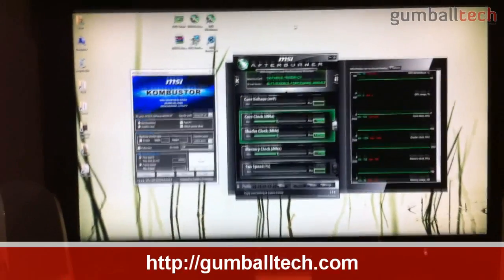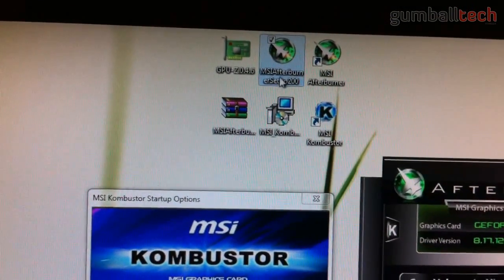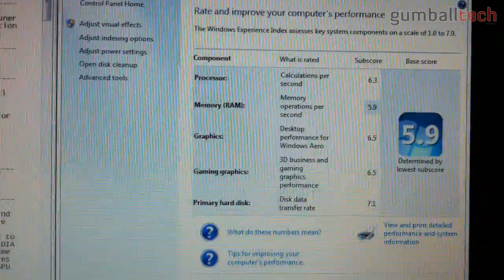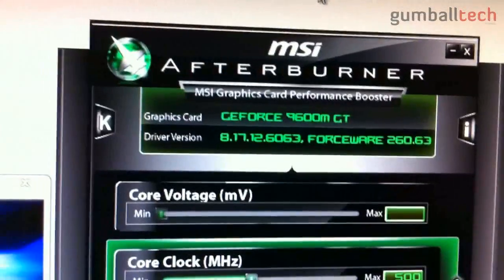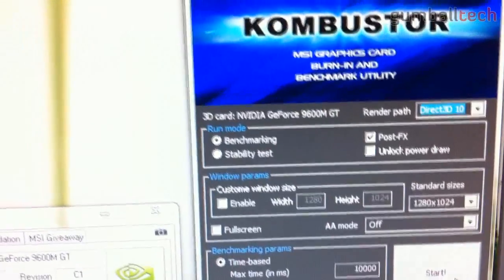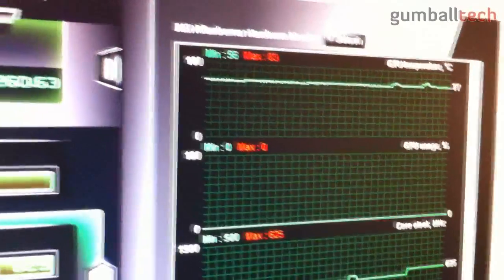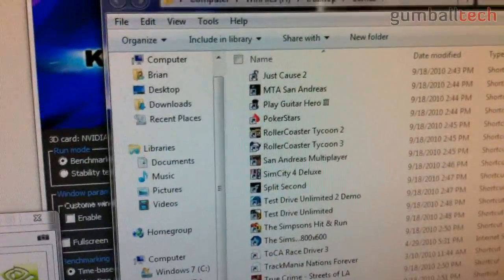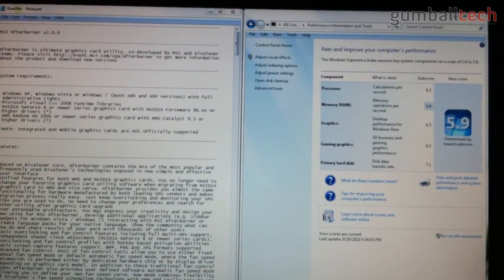[How-To] Macintosh Nvidia GPU Overclock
Here's somewhat of a long video on how to overclock your Macintosh's Nvidia video card. You'll need Windows to do this, as there isn't any way of doing this in Mac OS X.